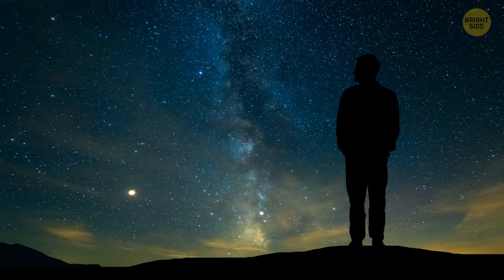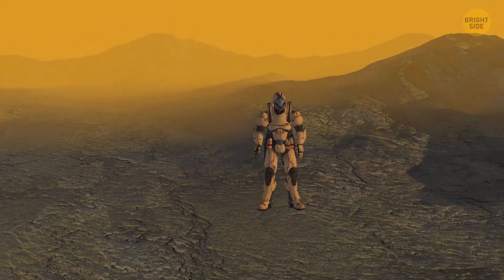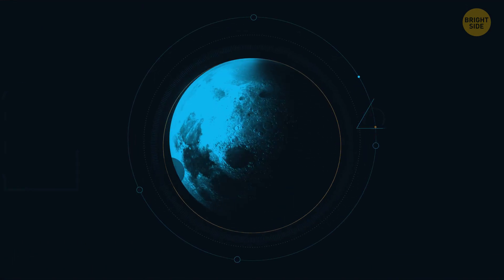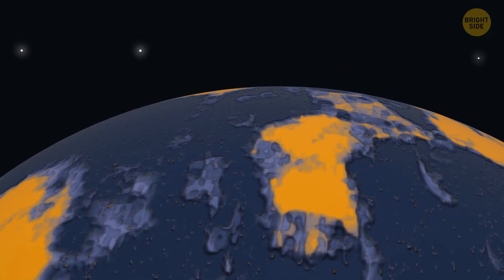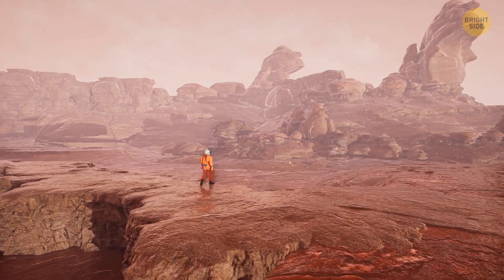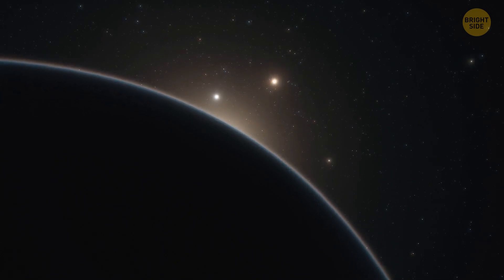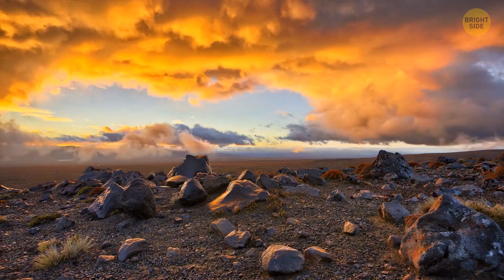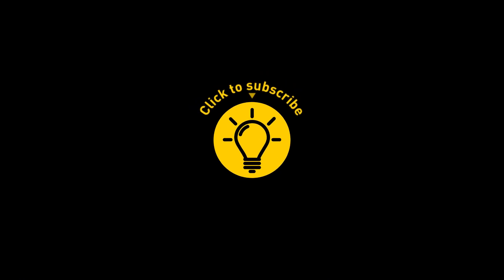We Overlooked Venus As Our True Solar System Home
🚀 What if we’ve been overlooking the real gem in our solar system? 🌍 Scientists are starting to think Venus, not Mars, could be our true home away from home. 🌟 It’s got some surprising similarities to Earth that we’ve been missing out on. 🤔 Imagine living on a planet we once thought was too harsh! It’s time to take a fresh look at our cosmic neighbor—Venus might just be where we belong! 🔭